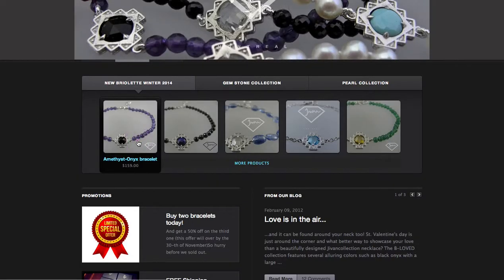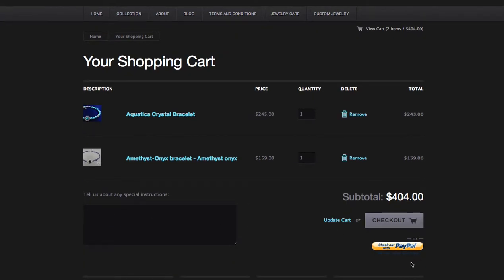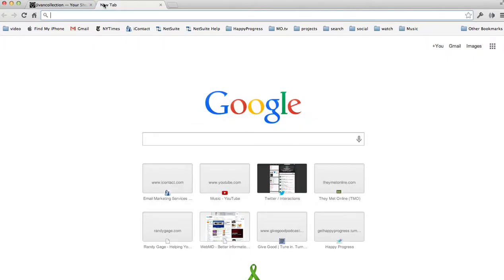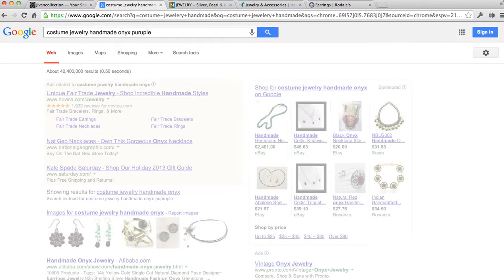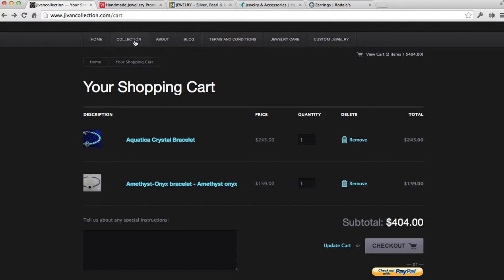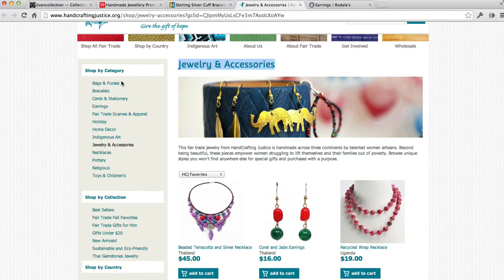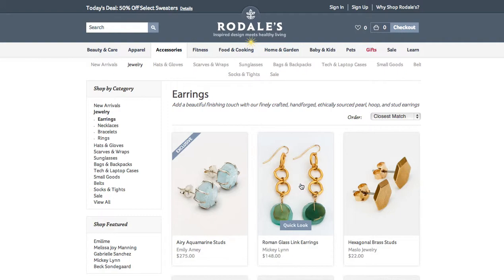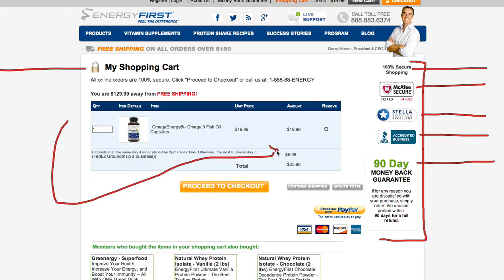Jewelry Website Review